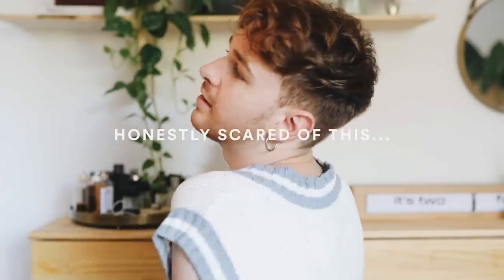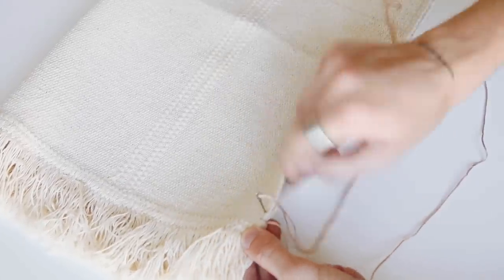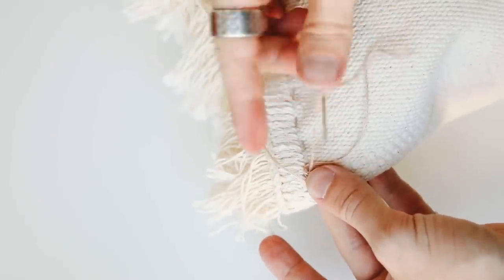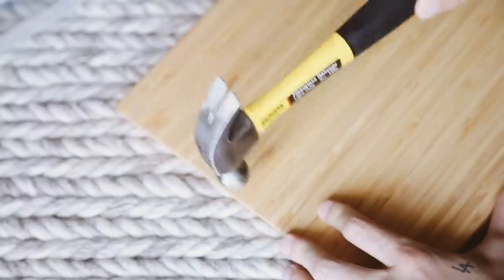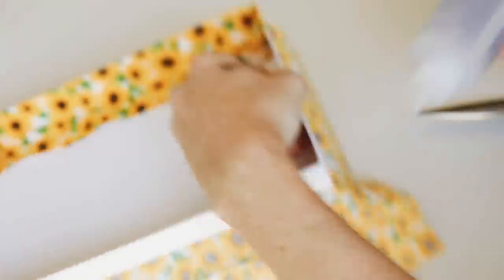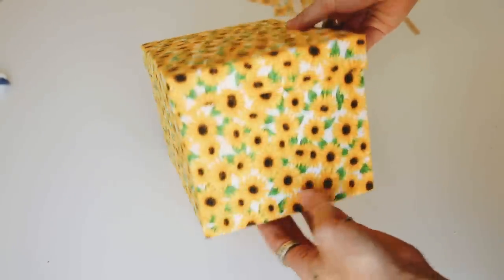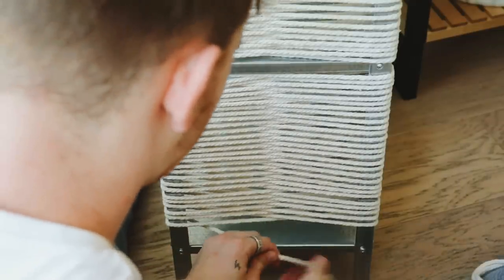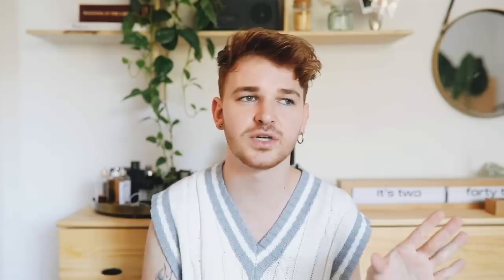DIY IKEA DORM ROOM DECOR + HACKS ✏️ Super Easy + Aesthetic // Lone Fox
Making your dorm room feel inviting and homey is so important in my books! Today I am sharing a few DIY projects perfect for your dorm room or small space! Most of these pieces also double as both storage + cute decor. Let me know which project was your favorite!

+ THE BEST Macrame Cord

+ DJ QUADS - Living in Stereo